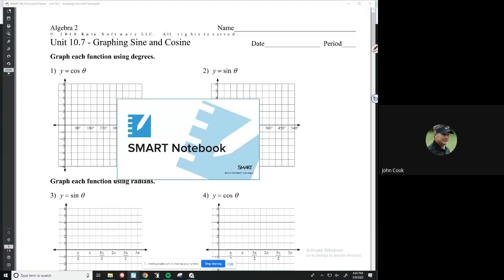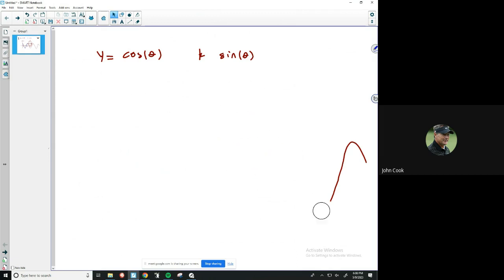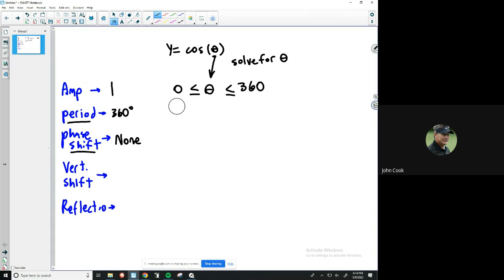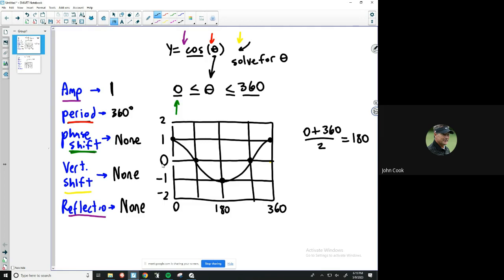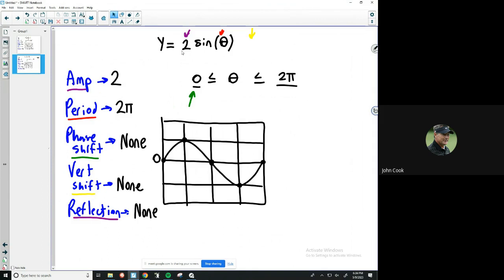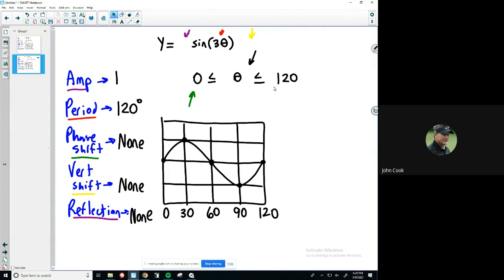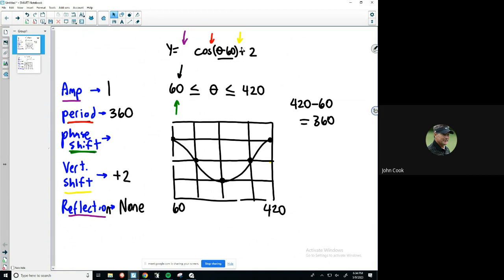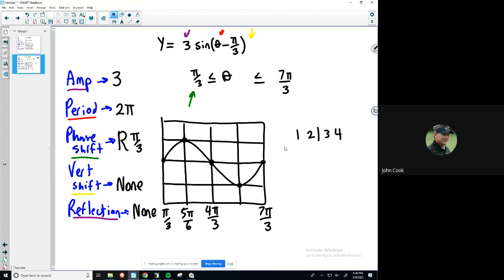Algebra 2 STEM - 10.7 Sine and Cosine Graphs (Box Method)